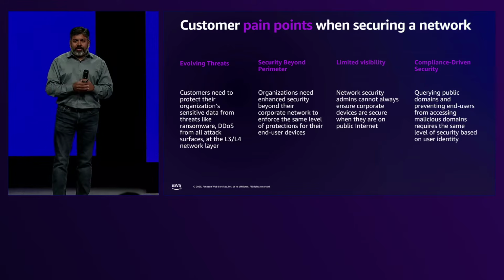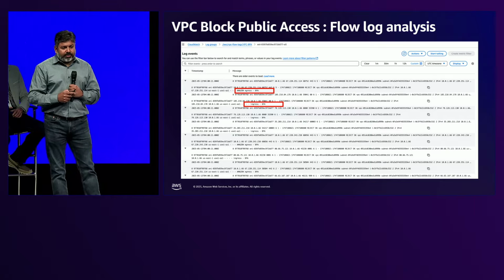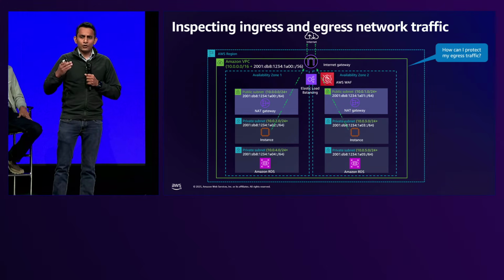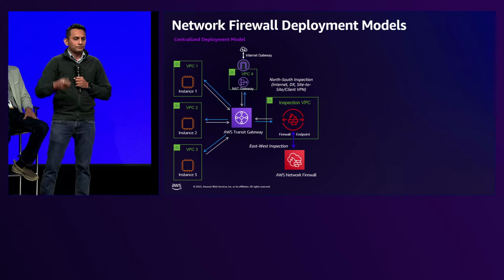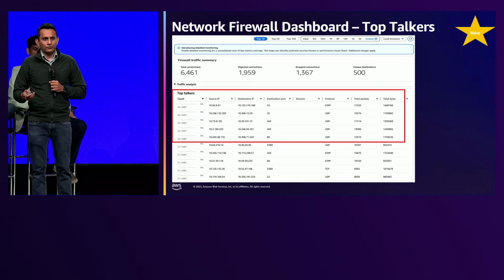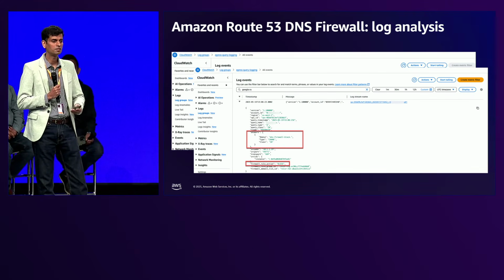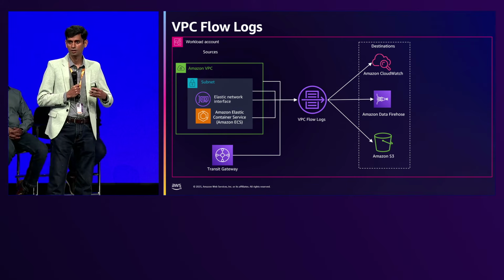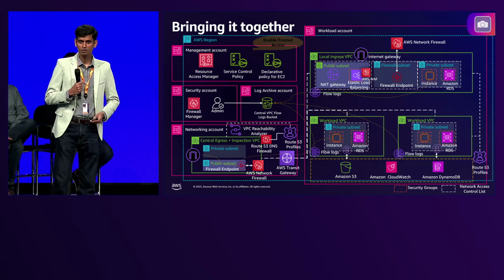AWS re:Inforce 2025 - Securing AWS networks: Observability meets defense-in-depth (NIS306)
AWS customers use multiple security services to build strong network defenses, but visibility into threats, misconfigurations, and vulnerabilities across multi-VPC and multi-account environments can remain a challenge. This session covers AWS network security fundamentals - Security Groups, NACLs, Network Firewall, DNS Firewall, and Gateway Load Balancer - for a layered defense strategy. We will also highlight observability tools like VPC Flow Logs, Reachability Analyzer, and Network Access Analyzer to detect security gaps and troubleshoot access issues. By integrating these tools, organizations can proactively enhance network security, detect vulnerabilities, and ensure secure, scalable architectures across AWS accounts and environments.